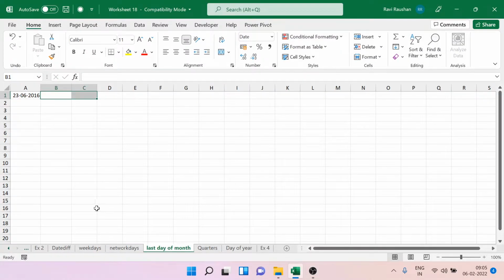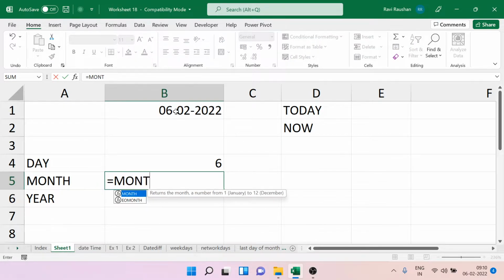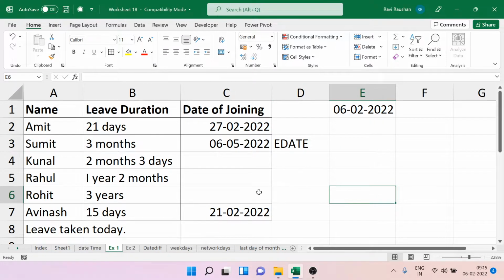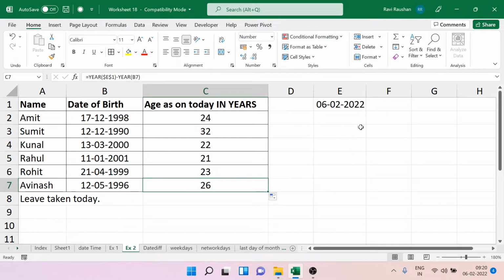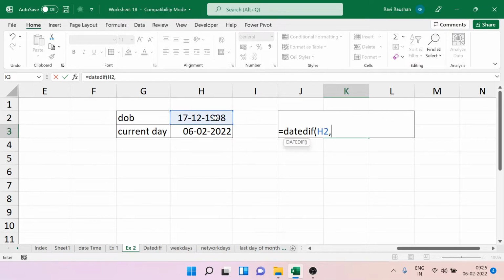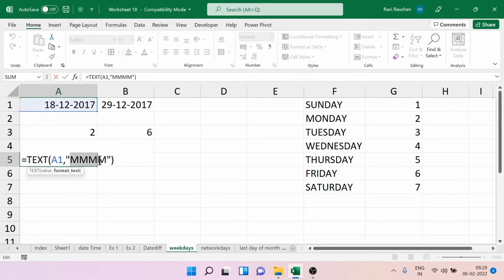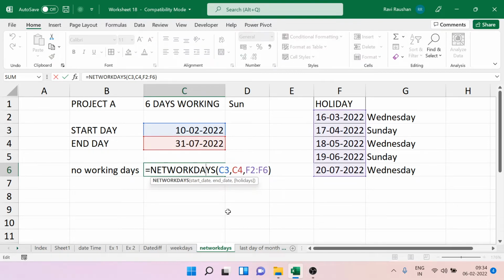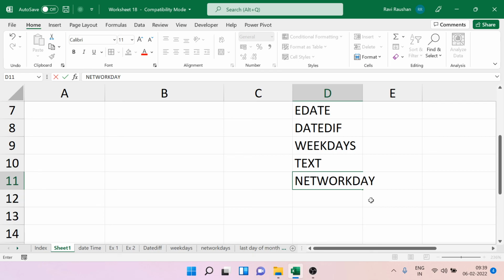DATE FUNCTION BASIC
Basic Date Functions